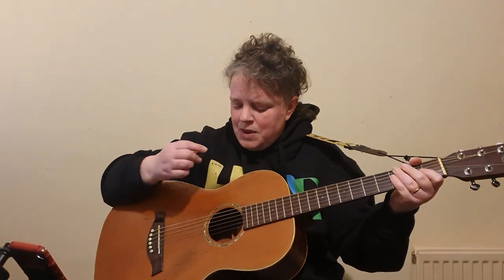Roots Rock Reggae | Bob Marley | Guitar Tutorial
How to play Roots Rock Reggae by Bob Marley and the Wailers.

I've added some links to some products that I recommend.

I use these acoustic guitar strings by Martin
I use this capo by Shubb. They have great grip and last
These plectrums are good value. I use the heavy one's
When playing electric guitar I use this type of strap which is more comfortable
My guitar is a Tanglewood TW73 Parlour similar to this